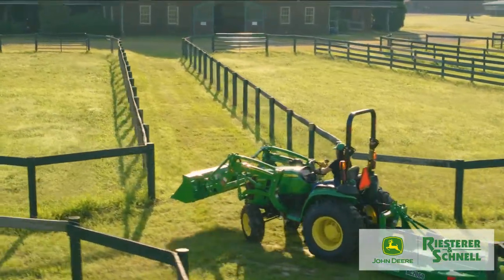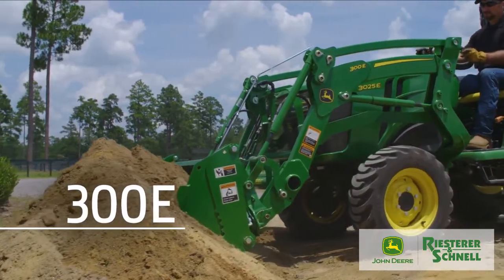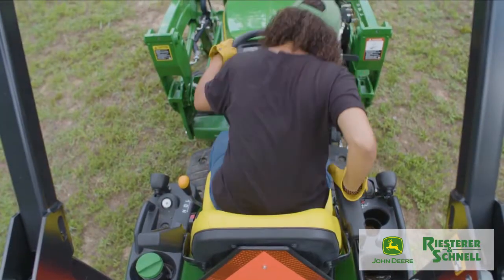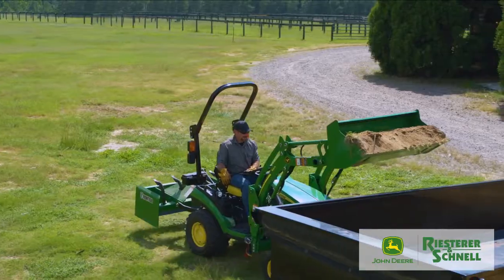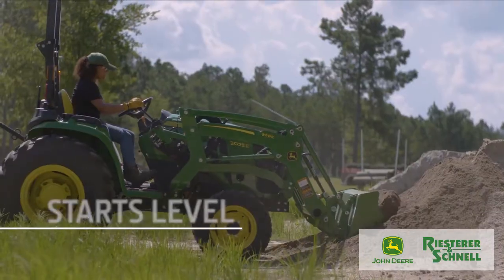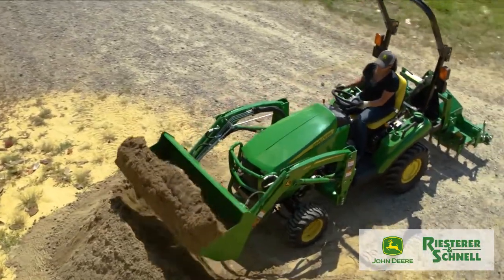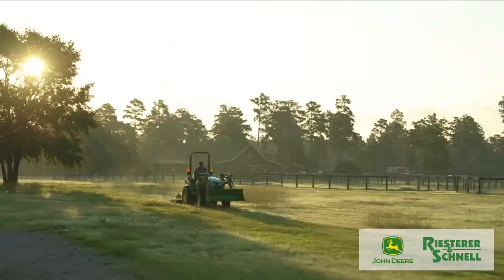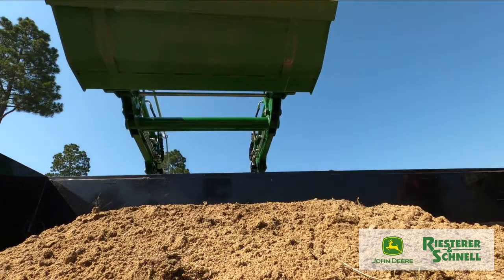John Deere Mechanical Self leveling Loader Technology (Small Tractors)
Learn how the large tractor John Deere Mechanical Self-leveling Loader comes to small tractors.